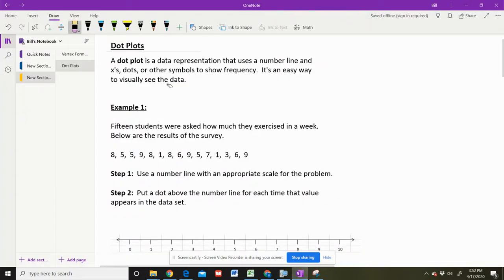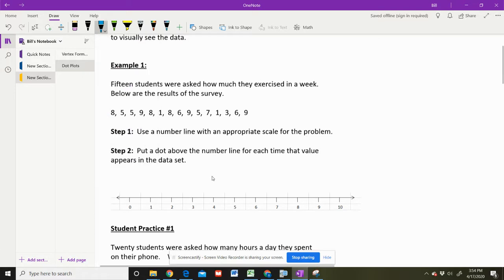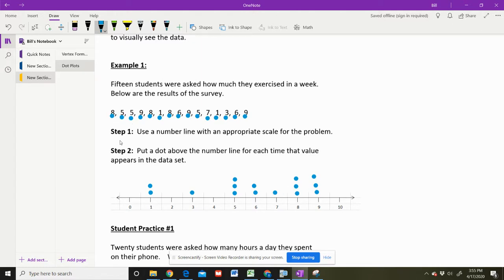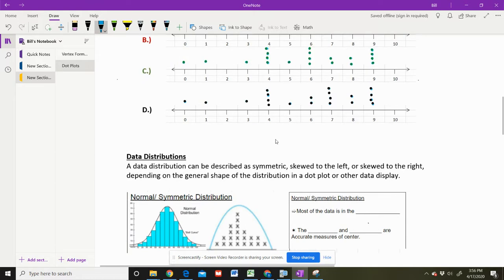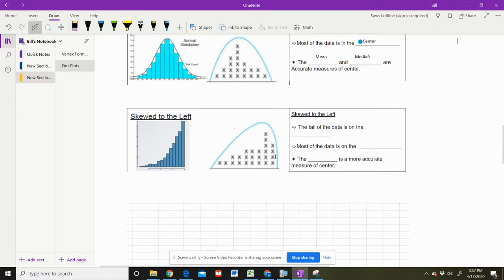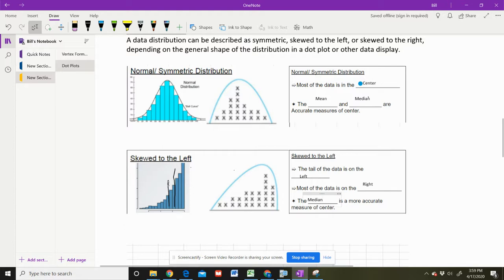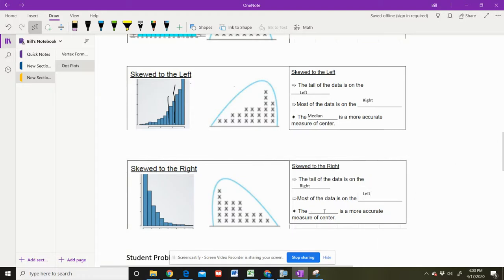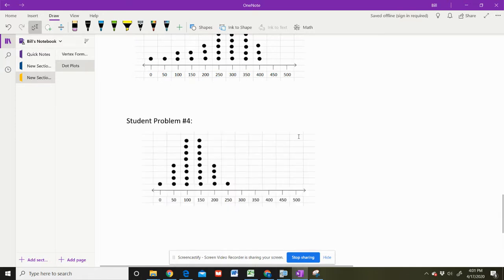Dot Plots and Distributions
Algebra Dot Plots